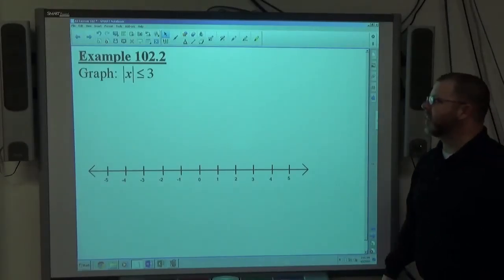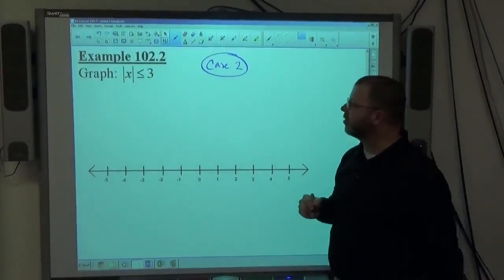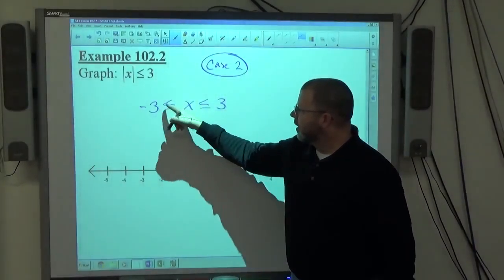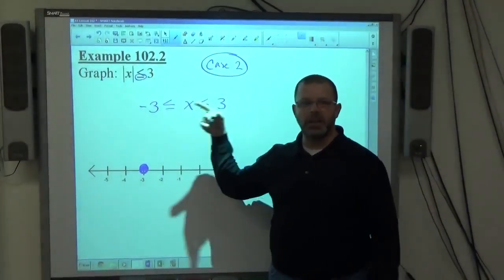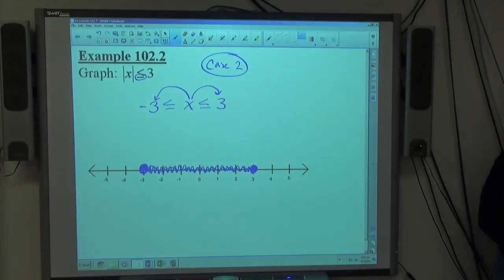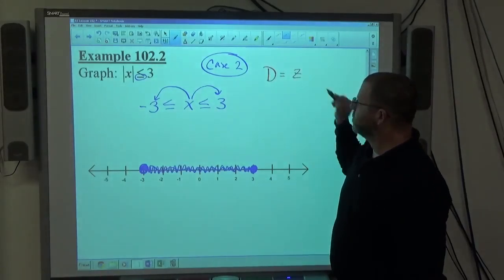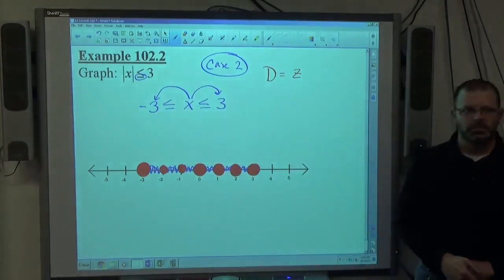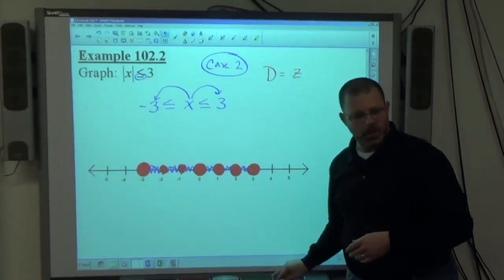Algebra I Example 102.2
Graph an absolute value inequality.